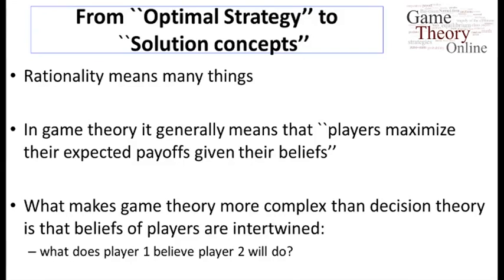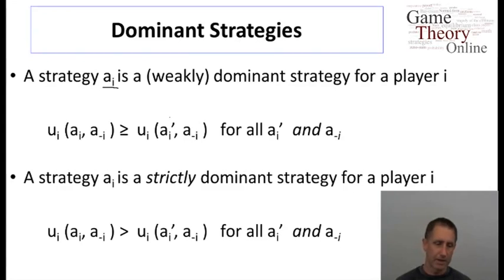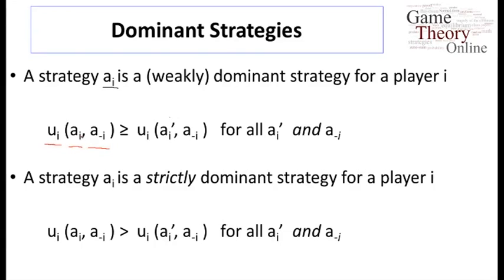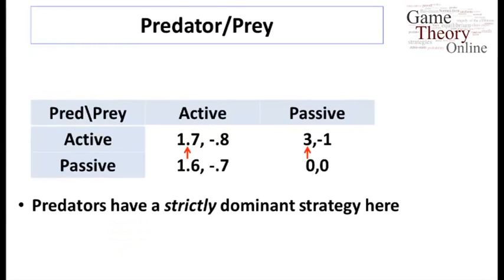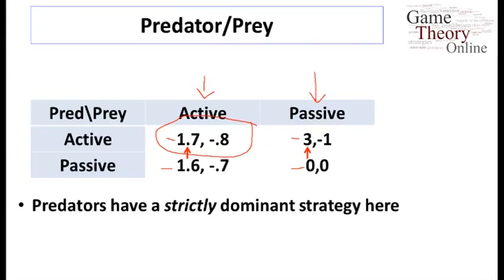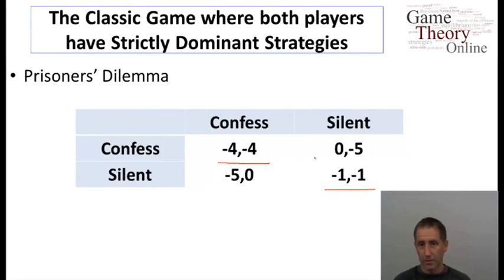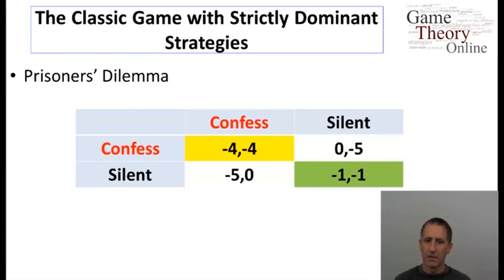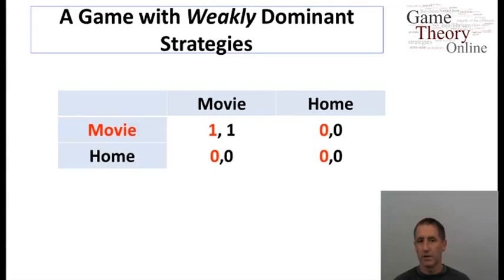Lecture 2 - 4 - (Game Theory)- Dominance (8-48)